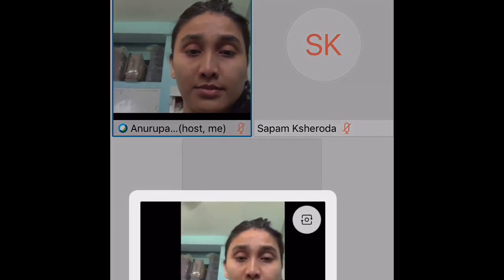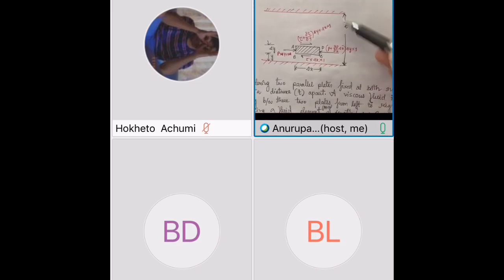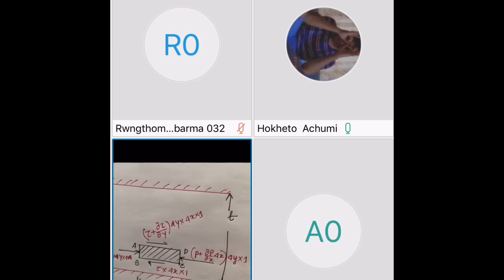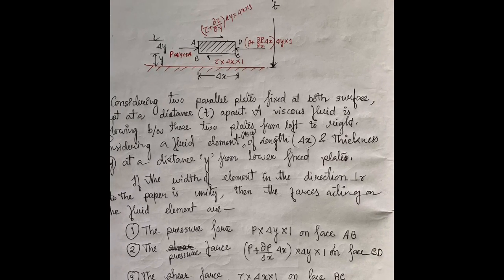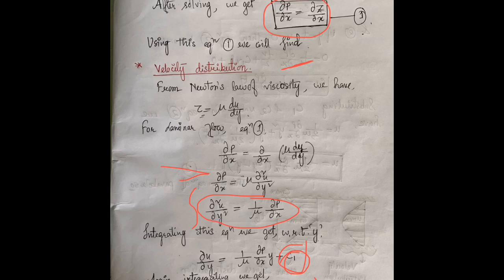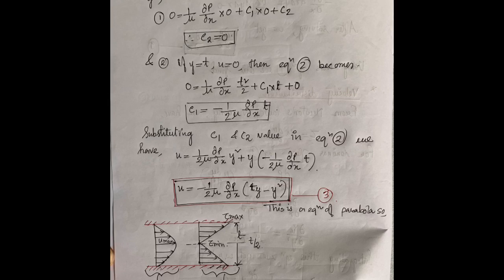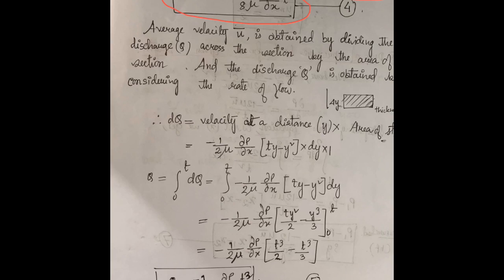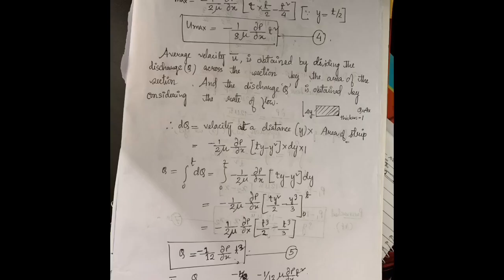PCC- CE302, CLASS 2 SEC A